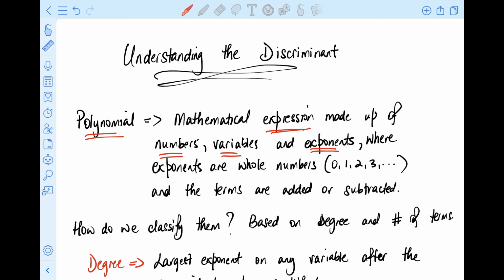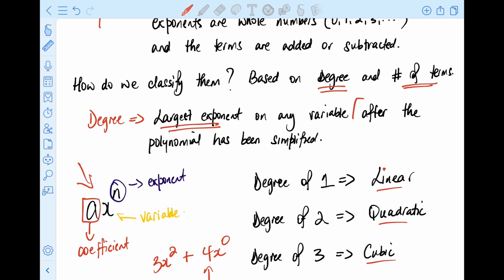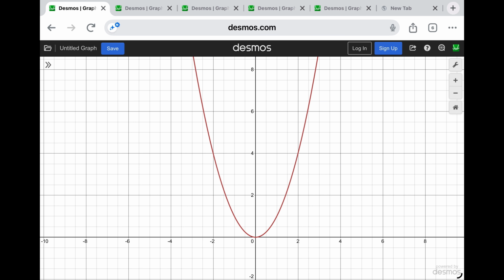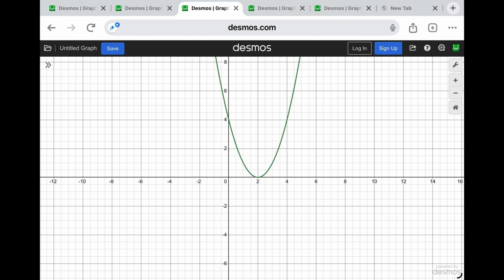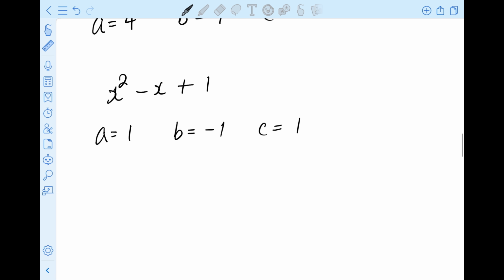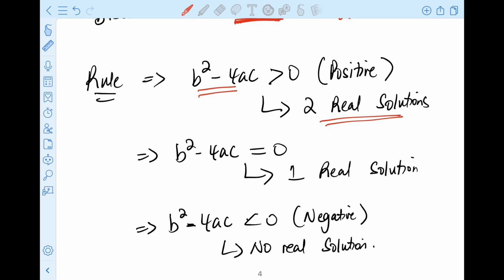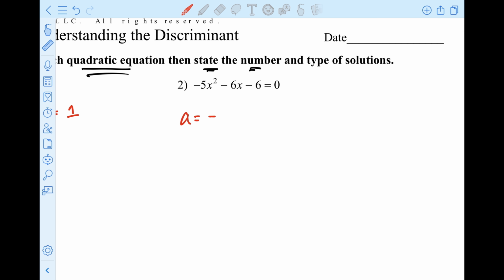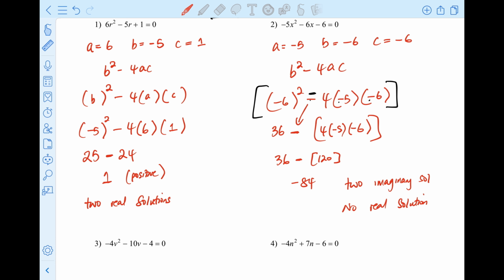Bridge to Geometry: Review Understanding the Discriminant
Students will be able to use the discriminant of a quadratic equation to determine the number and type of solutions without solving the equation.